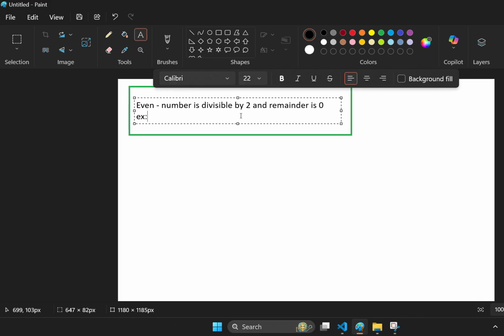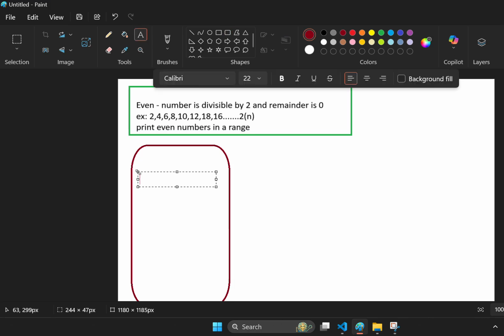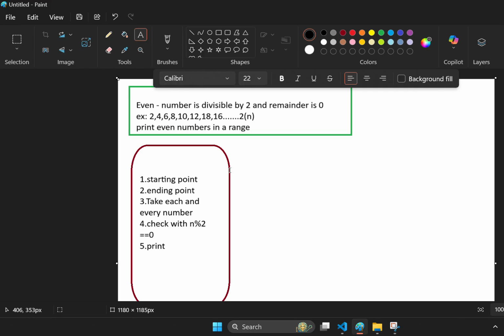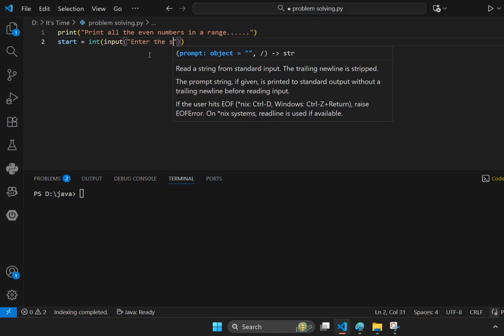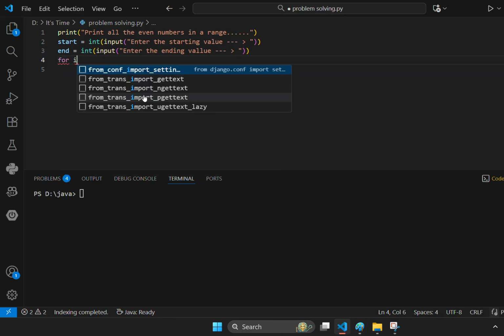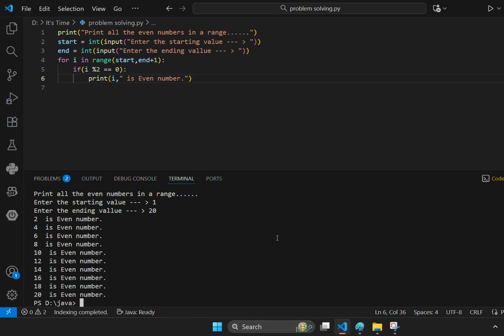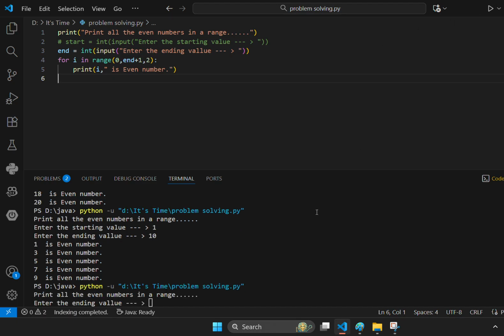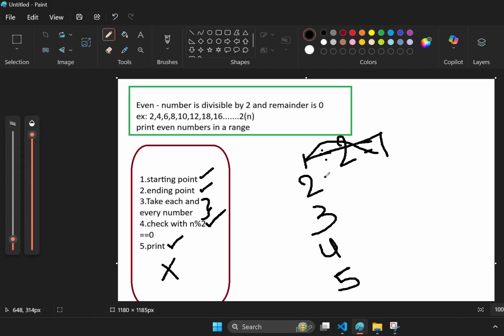How to print Even numbers in a range in Python | A & B Tech World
In this video, we’ll learn how to print even numbers within a given range using Python. 🐍
You’ll understand how to use for loops, if statements, and the modulus operator (%) to identify even numbers.
This tutorial is ideal for beginners who want to build a strong foundation in Python programming.